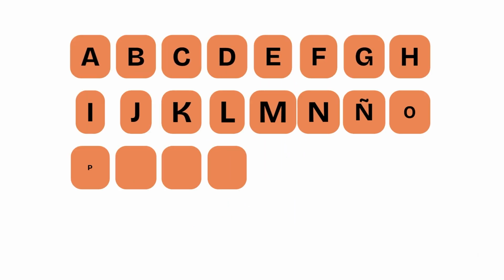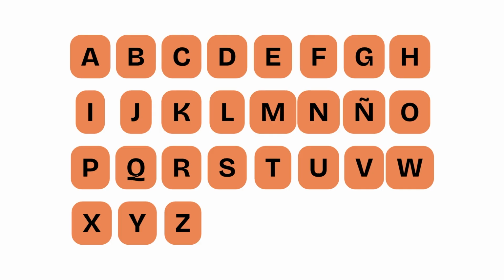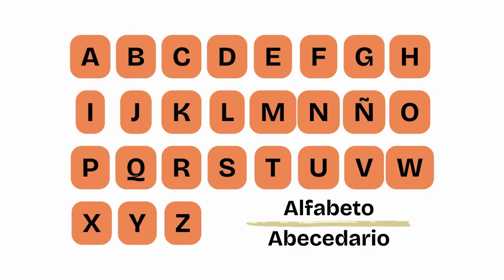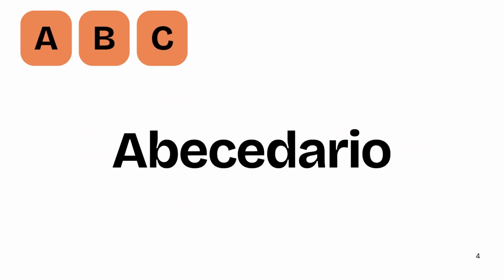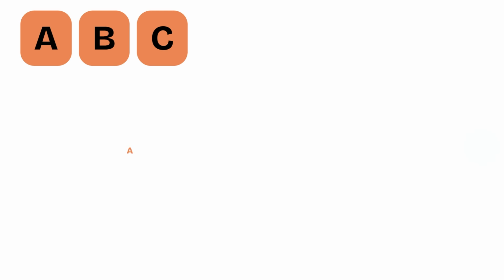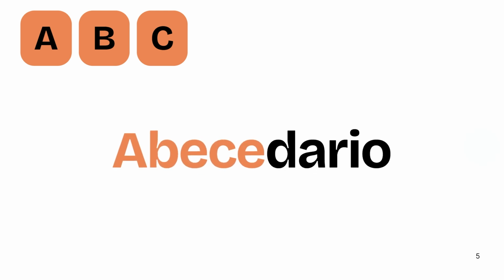Learn the Spanish Alphabet (El Alfabeto) in 10 Minutes 🔤✨ | Basic Spanish | A1 – Lesson 4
🔤✨ Did you know Spanish has 27 letters?
And that one of them (Ñ) exists only in Spanish? 🤯

In this video, I’ll teach you el alfabeto español step by step: the letters, their sounds, and real examples so you can spell your name, read signs, and actually use Spanish from day one.

Here’s what you’ll get:
1️⃣ The 27 letters of the Spanish alphabet (with examples).
2️⃣ Tips & tricks to pronounce them naturally.
3️⃣ Practice time — repeat with me so it sticks!
4️⃣ A final challenge: spell your own name in Spanish.

🎬 By the end, you’ll not only know the alphabet… you’ll be ready to use it in real life (emails, names, addresses, and more).

0:00 Introduction
0:38 What's the alphabet
1:26 The alphabet
6:24 Repeat after me - Practice
7:32 Activity - Spell your personal information
8:40 Spell your last name
4:20 Time to say Adiós